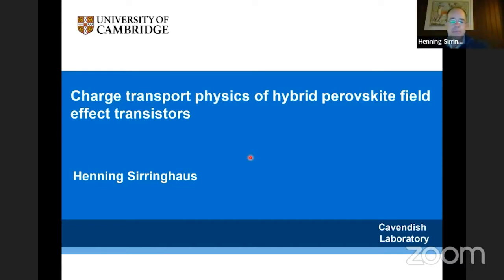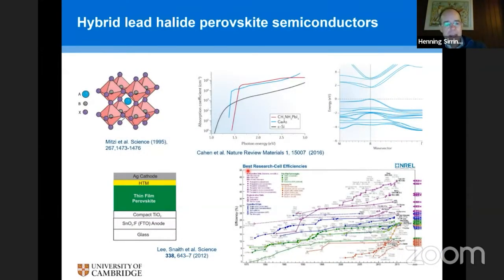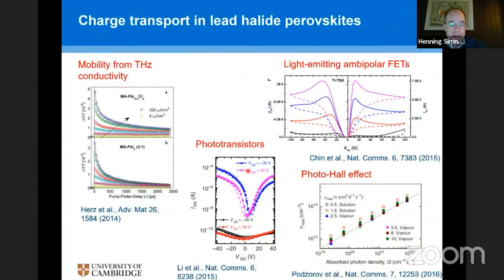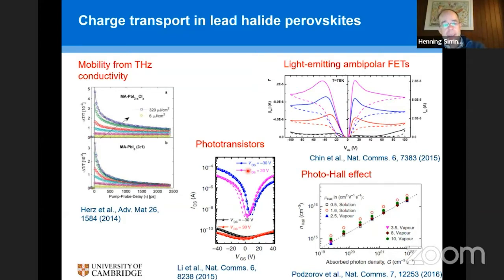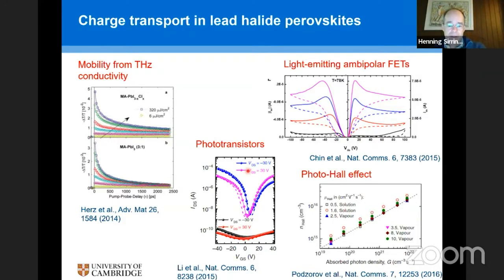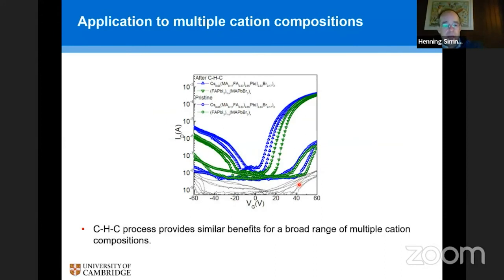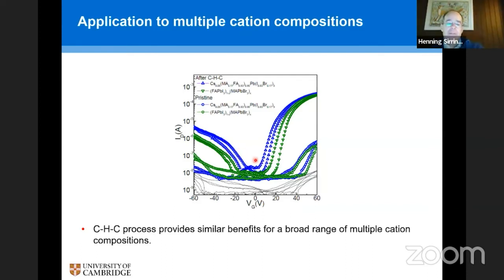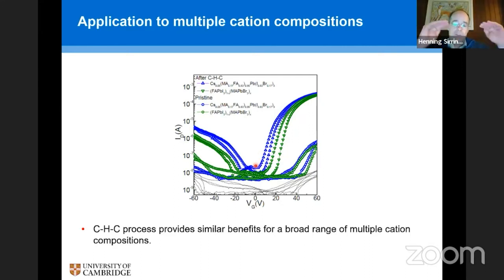Charge Transport Physics of Hybrid Perovskite Field Effect Transistors - Henning Sirringhaus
Field-effect transistors based on hybrid metal halide perovskite semiconductors provide a controlled means of studying the charge transport physics of these materials and are also of interest for a broad range of applications in electronics, optoelectronics or bioelectronics. In this talk we will provide a general overview of the current understanding of the main factors that govern and limit the charge transport properties of these materials and provide specific examples of recent approaches that aim to enhance FET performance and stability. We will discuss in particular approaches to understand the effects of ion migration on the transport of electronic charges and approaches to minimze effects of ion migration.